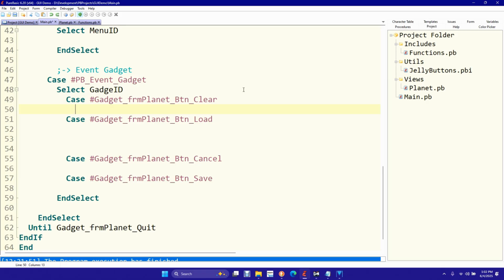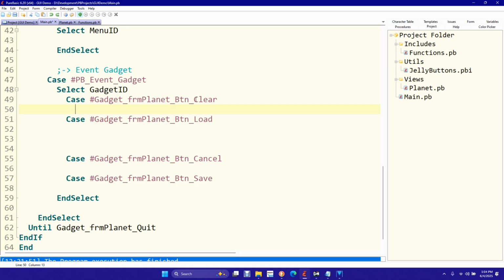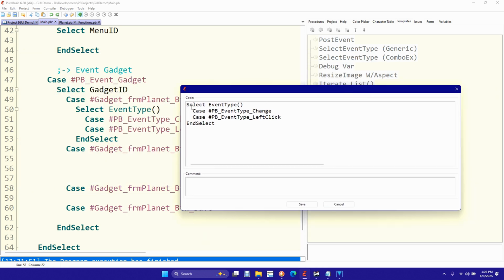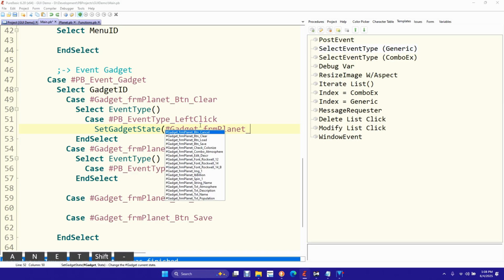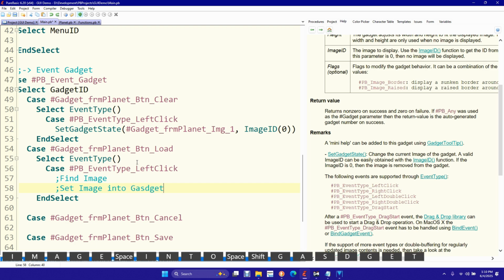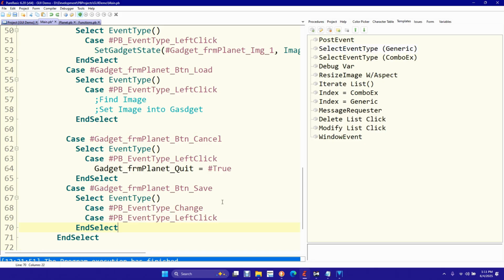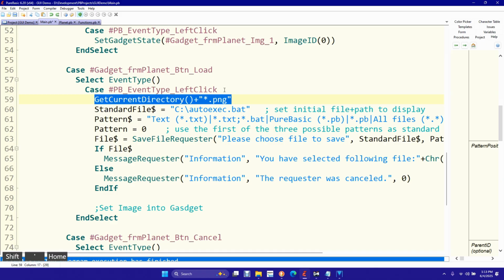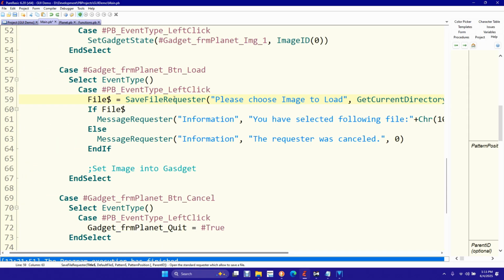PureBasic Learning GUI Development #6